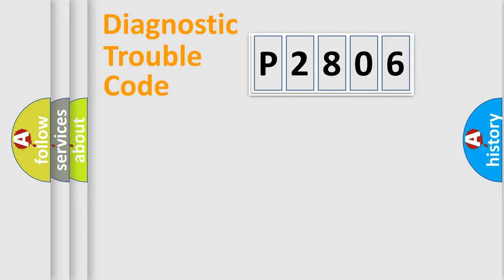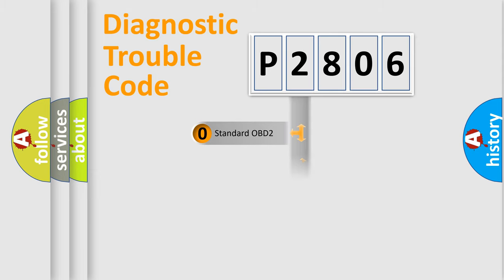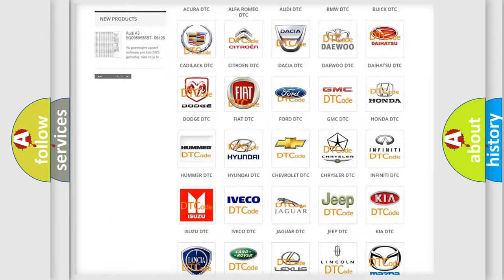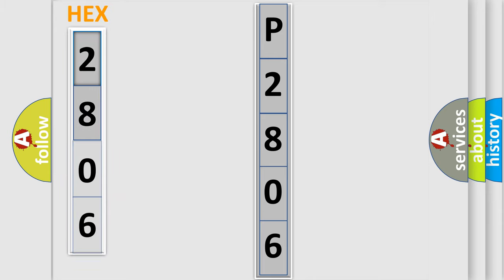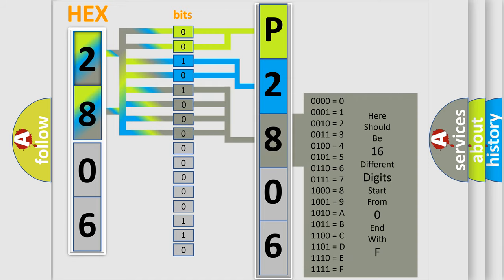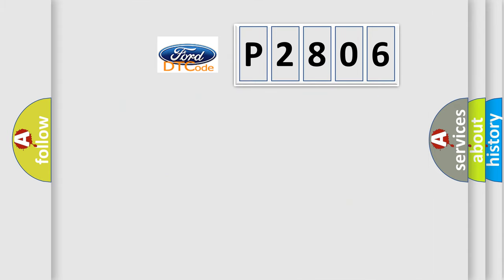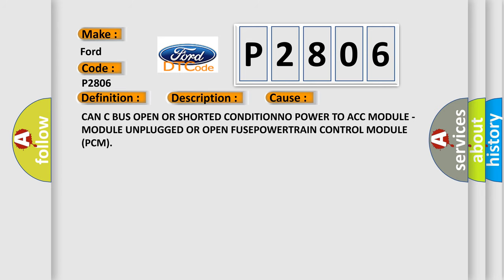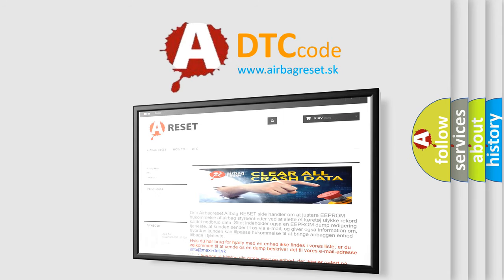DTC Ford P2806 Short Explanation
Contents:
0:21 Basic DTC analysis according to OBD2 protocol standard.
1:48 Insight into programming
2:58 A diagnostically understandable description of the Diagnostic Trouble Code
3:05 Basic error definition

Make:
Ford
Code:
P2806
Definition:
Implausible Data Received From Cruise Control Module
Description:
he Powertrain Control Module (PCM) either doesn&#39;t receive a bus message or receives an implausible bus message from the ACC Module.
Cause:
CAN C BUS OPEN OR SHORTED CONDITIONNO POWER TO ACC MODULE - MODULE UNPLUGGED OR OPEN FUSEPOWERTRAIN CONTROL MODULE (PCM)